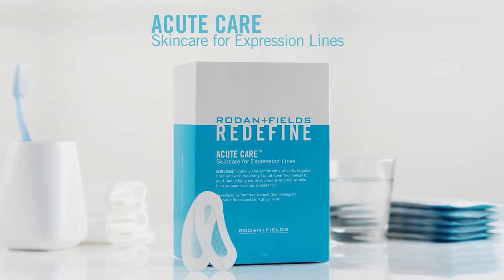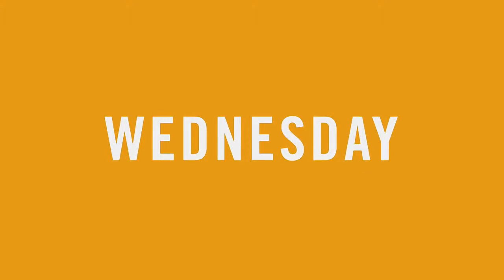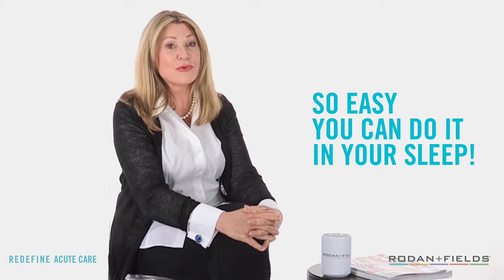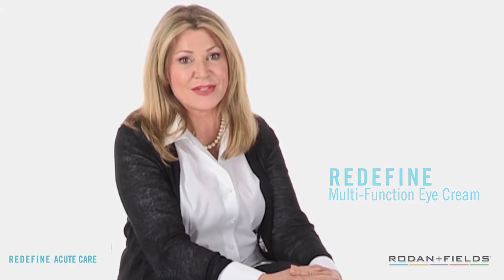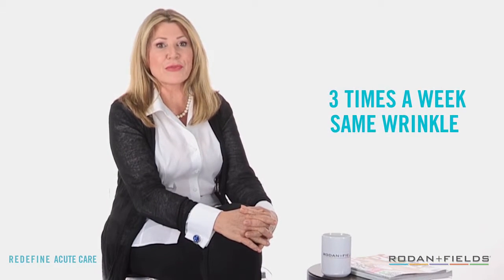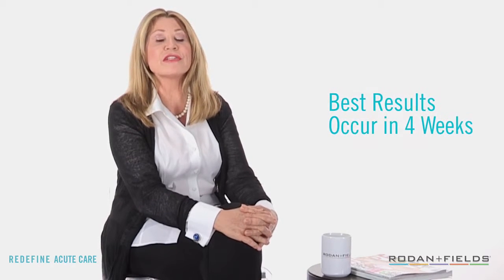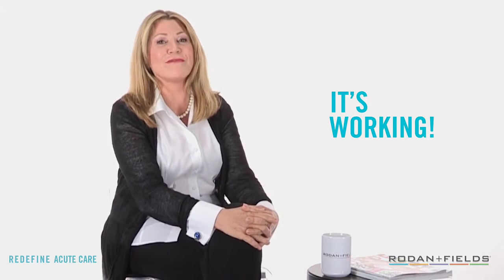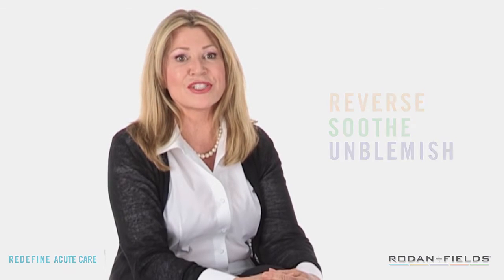REDEFINE ACUTE CARE™ Best Practices with Mary Radford, R N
Does getting wrinkles keep you up at night? Now you can rest easy with REDEFINE ACUTE CARE™ Skincare for Expression Lines, exclusively from Rodan + Fields®. It’s a unique at-home treatment for younger-looking skin that does the work while you sleep. ACUTE CARE may be new to your skincare routine so it’s important to know how to use this one-of-a-kind product. Apply ACUTE CARE 10 times on the same wrinkle, three days a week, over four weeks.

For best results, watch Mary Radford, R.N., Director of the RF Connection as she discusses best practices to follow while using ACUTE CARE.